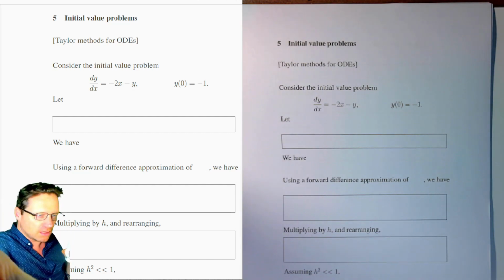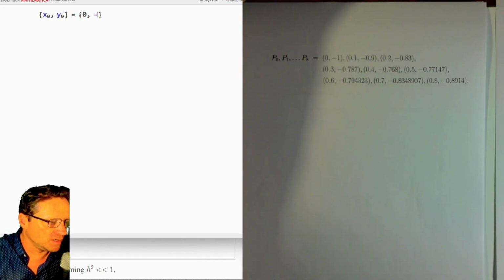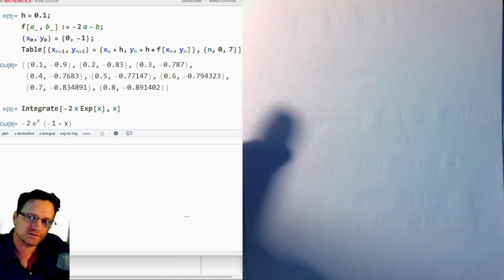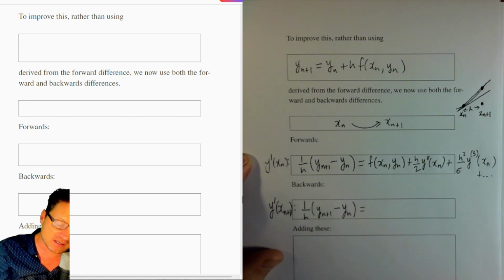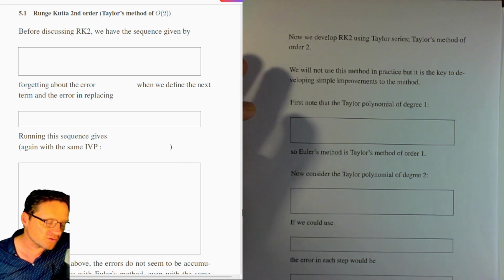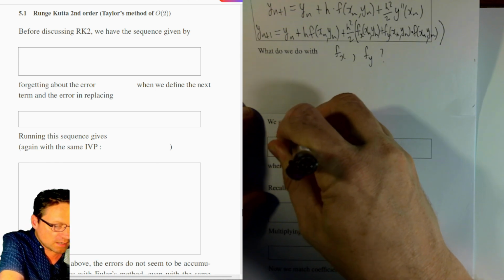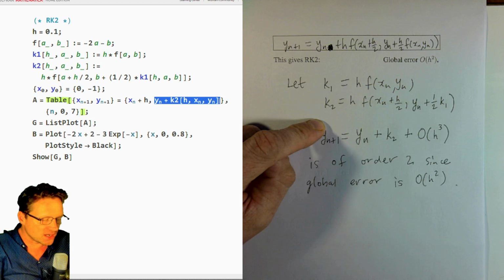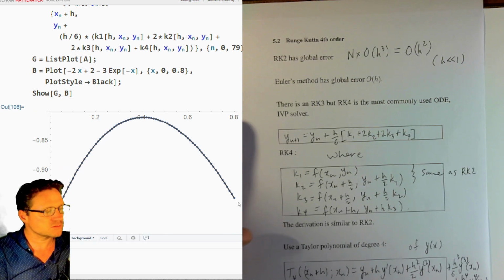Euler's method and RK4 in Mathematica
In this differential equations lecture we develop Euler's method, Runge-Kutta order 2 and order 4, RK4 from Taylor series expansions. We implement each of these in Mathematica.